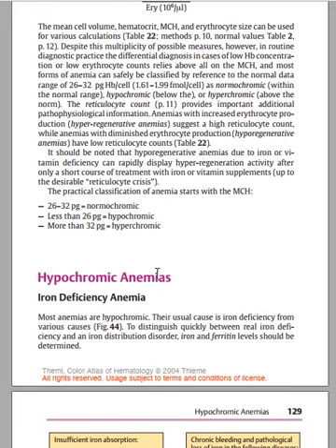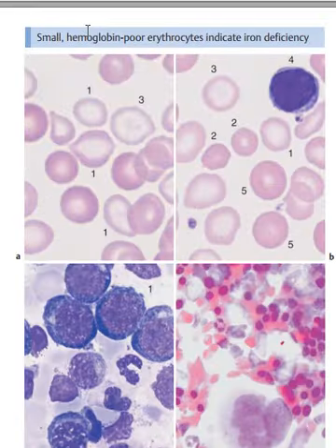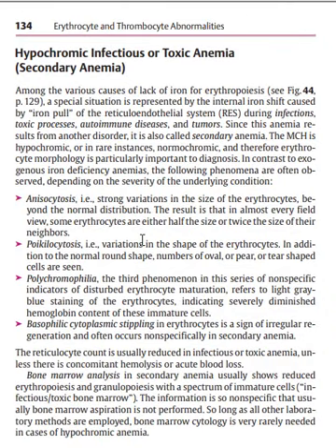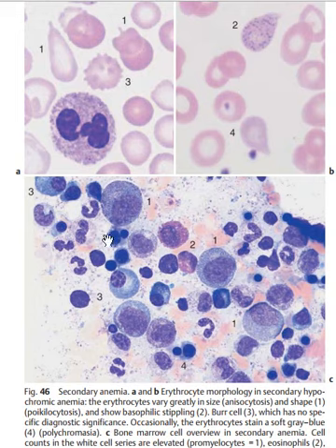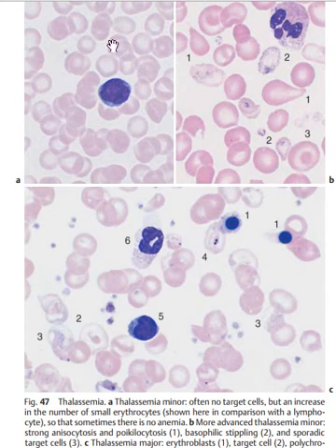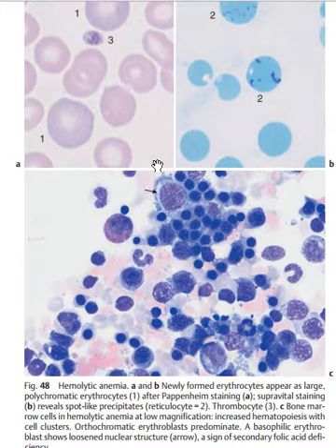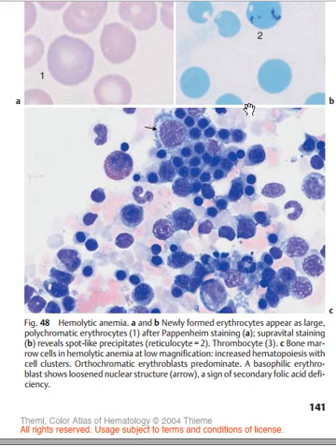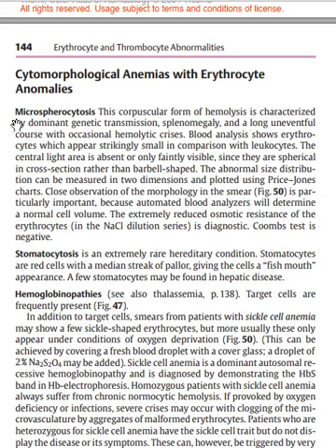Haematology: Erythrocyte disorders part I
This is the erythrocytes disorders haematology tutorial videos presented by the SchrDbb: Dassi Bopda Blondel Christian with reference color atlas of hematology by Harald Thelm